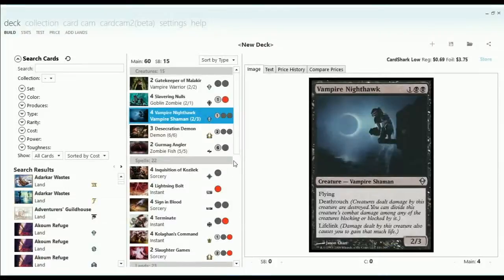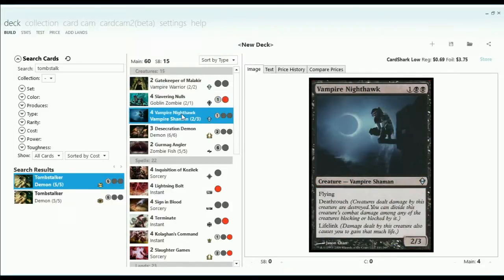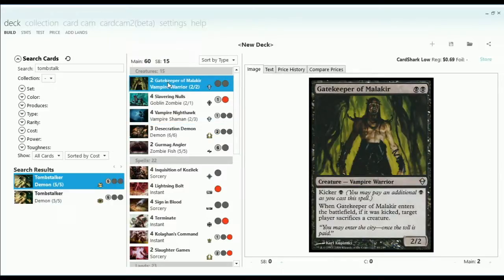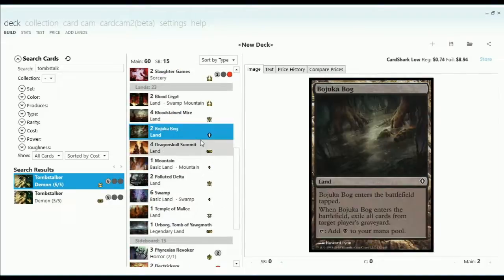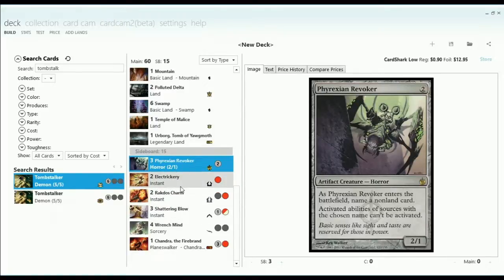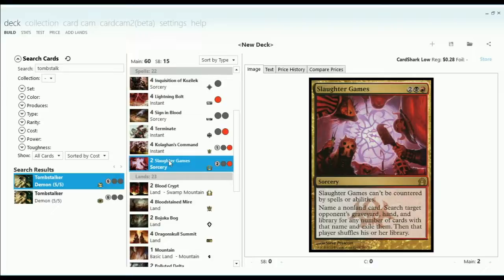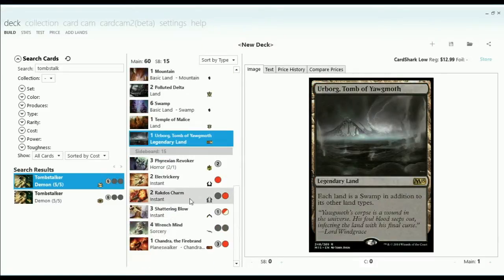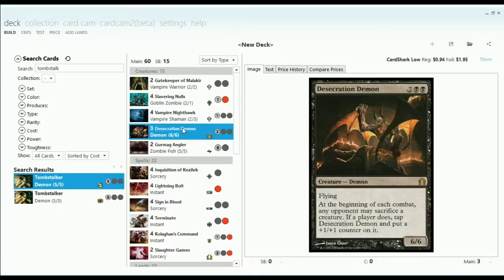MTG Modern Journey - BR Aggro Control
This is quite a fun deck with a lot of unexpected cards. Not one of my most successful modern decks, but it's fun, and does well against non-control decks, and creature heavy metas. Enjoy.